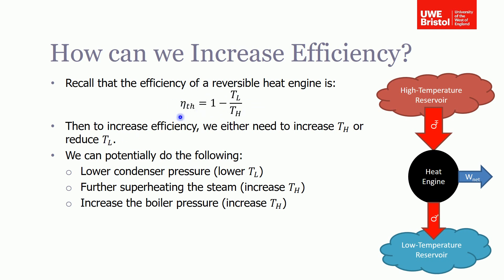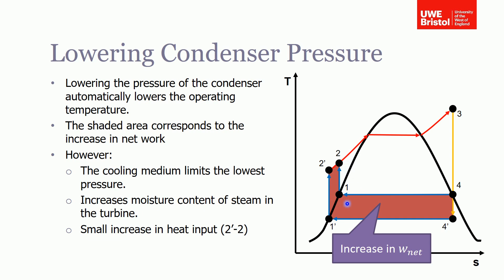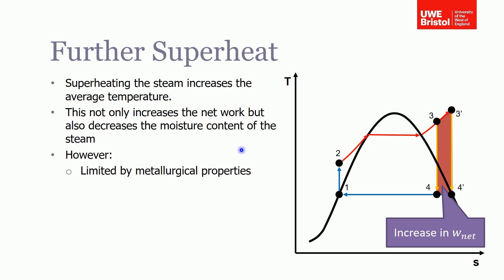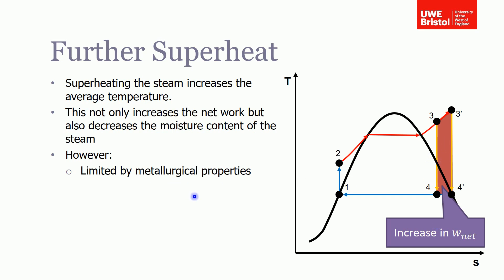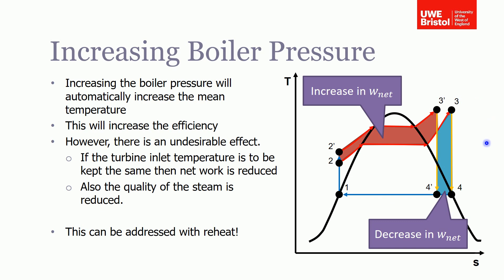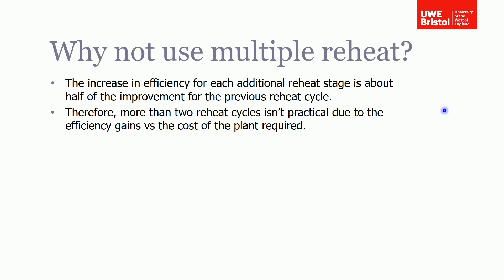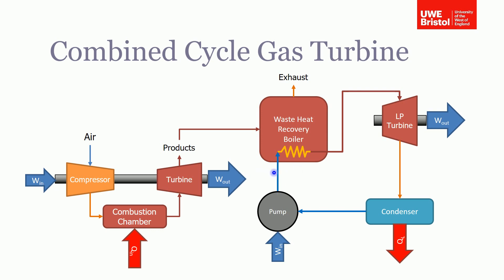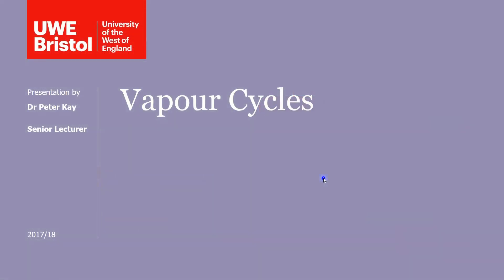Vapour Cycles - Part 4 of 4 - Increasing Rankine Cycle Efficiency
This video discusses how the efficiency of the Rankine cycle can be increased.